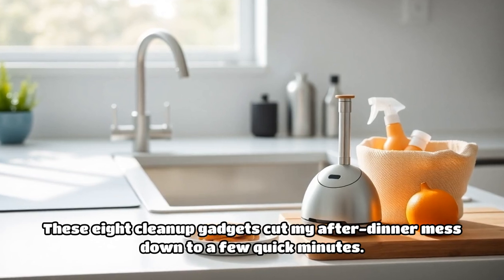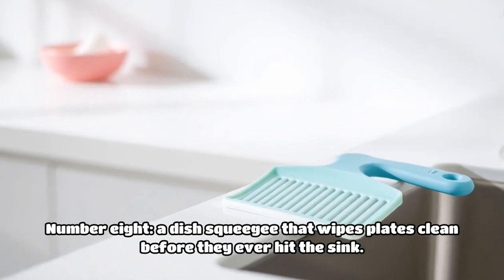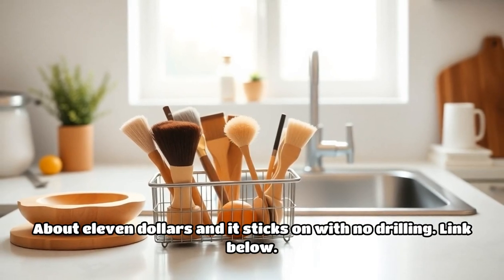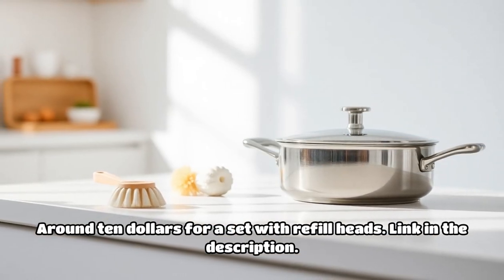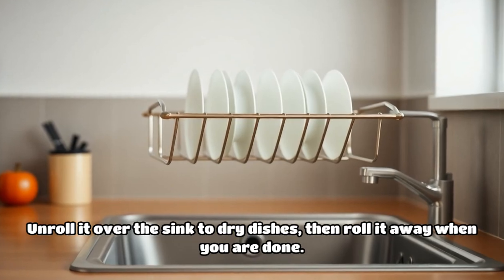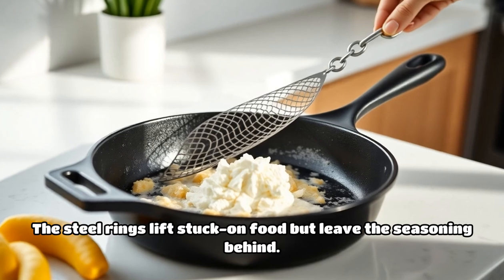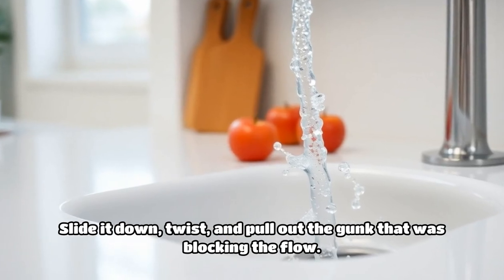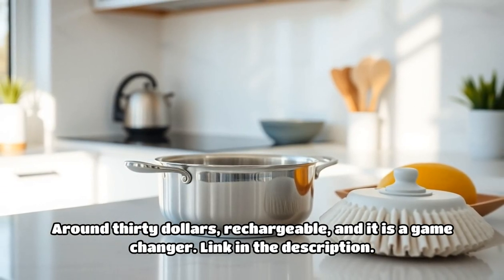8 Kitchen Cleanup Gadgets That Make Dishes 10x Faster 🧽 | Prep Picks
8 Kitchen Cleanup Gadgets That Make Dishes 10x Faster 🧽 | Prep Picks
Kitchen cleanup and dish-washing gadgets that make cleaning 10x faster in 2026 — top-rated Amazon picks.

⏱ CHAPTERS:
0:00 Intro
0:11 Silicone Dish Squeegee
0:27 Sink Caddy Organizer
0:41 Soap-Dispensing Dish Brush
0:57 Sink Strainer Basket
1:11 Roll-Up Dish Drying Rack
1:27 Chainmail Cast Iron Scrubber
1:41 Drain Snake Tool
1:55 Electric Spin Scrubber (#1)

The picks that actually earn their spot — ranked 8 to 1.

🛒 SHOP THE LIST:
#8 Silicone Dish Squeegee
#7 Sink Caddy Organizer
#6 Soap-Dispensing Dish Brush
#5 Sink Strainer Basket
#4 Roll-Up Dish Drying Rack
#3 Chainmail Cast Iron Scrubber
#2 Drain Snake Tool
#1 Electric Spin Scrubber (#1)